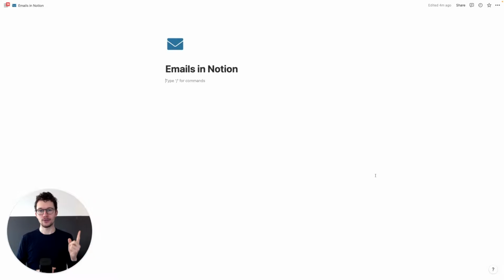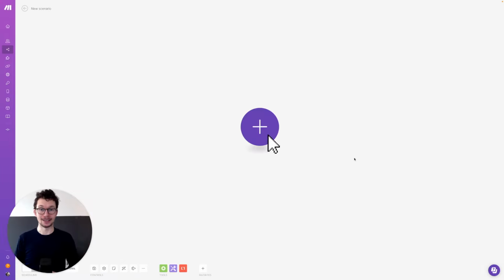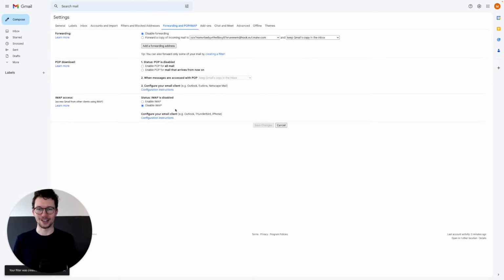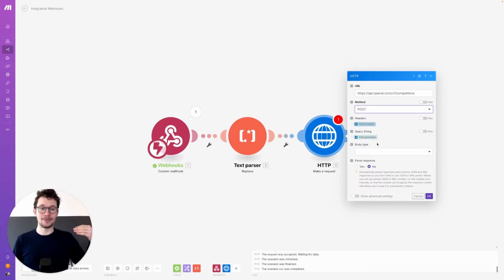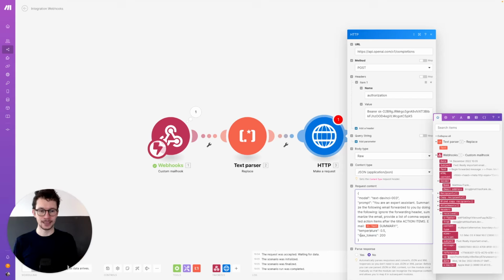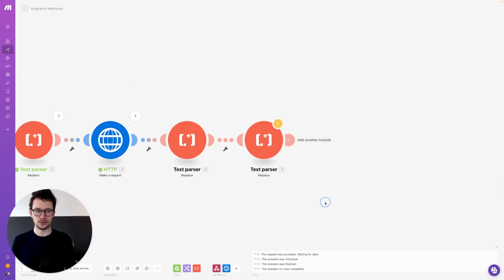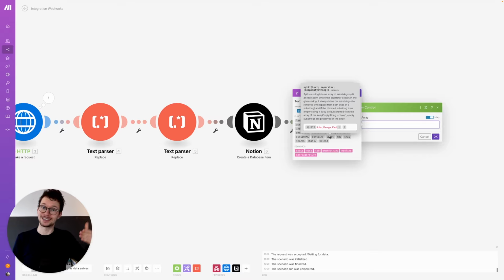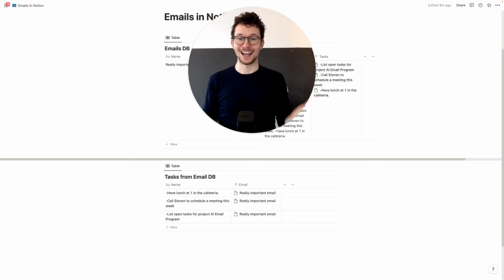How to sync your emails with Notion II Summarise and extract tasks automatically with AI for Notion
Learn how you can add your emails to Notion and extract your tasks with the help of OpenAi - no coding knowledge required.

Notion is an awesome all-in-one productivity tool, but until recently, it was rather lacklustre when it came to email. Thankfully, we can now leverage the power of AI for Notion to easily add emails to Notion. And not just that. Use OpenAI's GTP-3 module to summarise your email and extract action items. Action items can then be added as individual tasks to your Notion Workspace.

It's time to build your own personal AI assistent for Notion!

Looking to learn more about Automations or ways to leverage Notion and the AI?

Chapters:
00:00 Intro
00:56 Build the Notion Backend for Emails to Notion
03:05 How to sign up for OpenAI
04:14 Get your OpenAI API Key
04:57 Create your Make account
05:43 Create Your Make scenario
06:39 Create a webhook
07:53 Set up email forwarding in gmail
11:45 Clean up Email data for OpenAI
13:10 Ask OpenAI to summarise your Email
20:10 Test the OpenAI response
21:28 Extract Action Items from Email
22:45 Clean up Email for Notion
23:18 How to add your email to Notion
26:28 Turn tasks into Array
28:28 Add tasks from email to Notion
29:25 Test your automation
30:15 How to extract the sender of the email
31:52 Outro